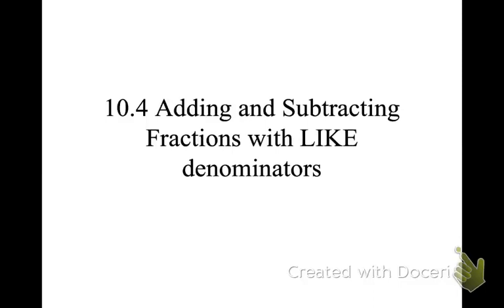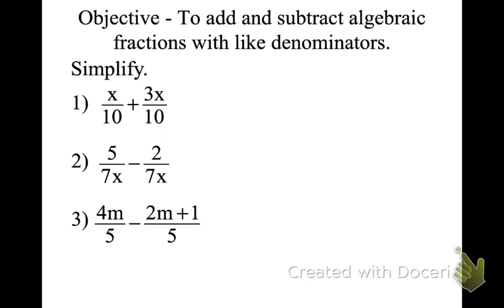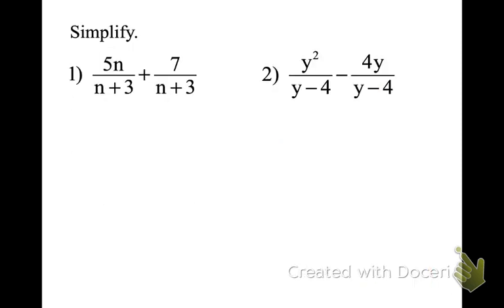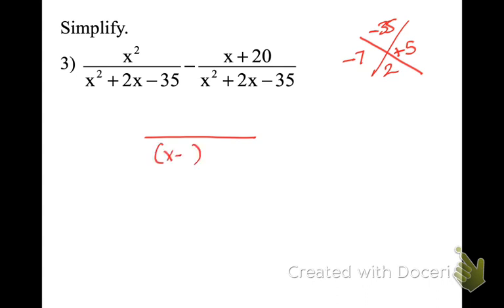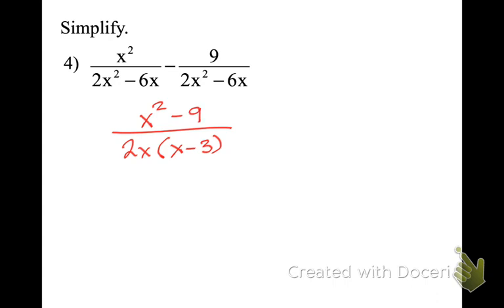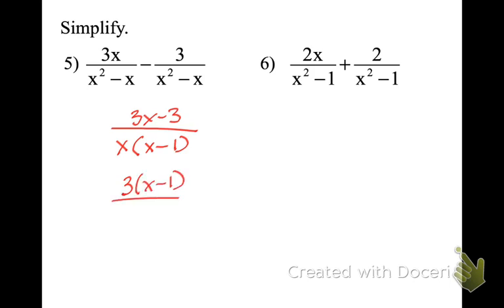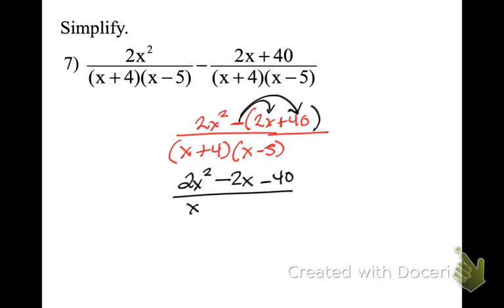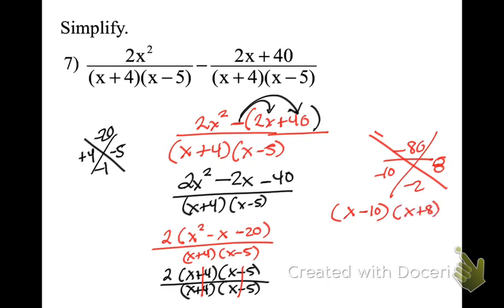10.4. Add-Subtract with like denominator